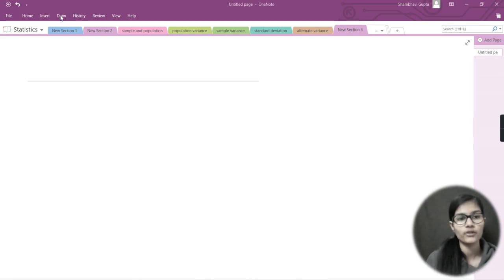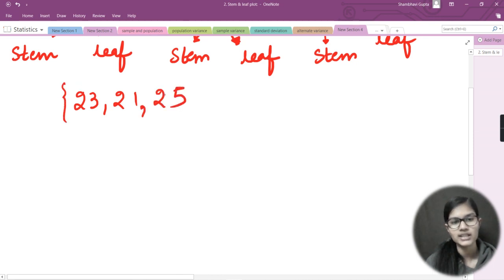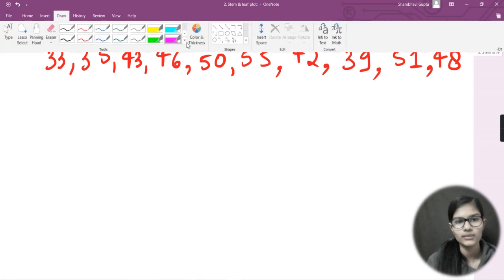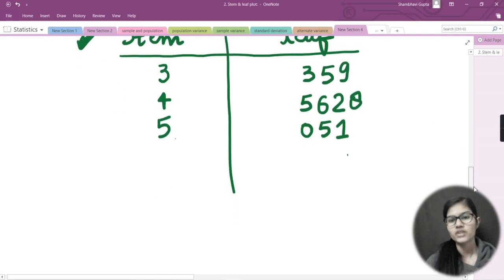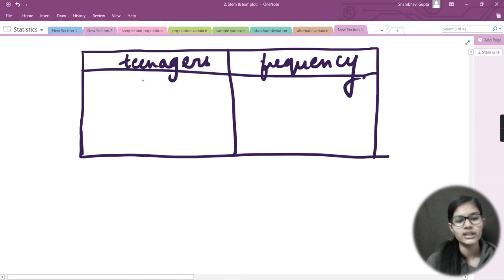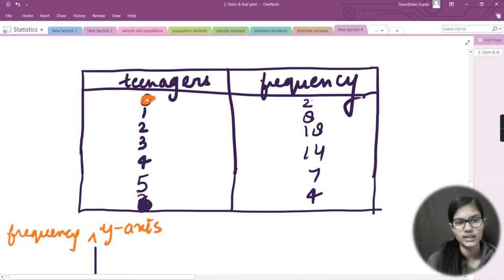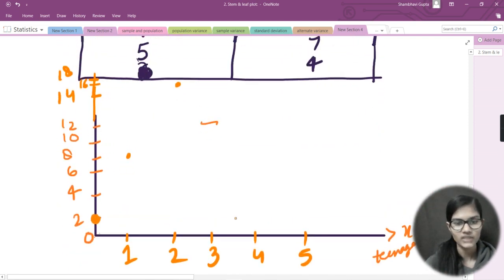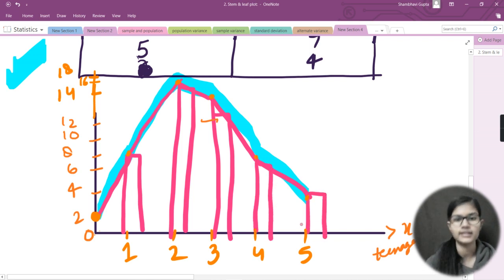Statistics for Data Science EP:14 Basic plots | stem-leaf plot | Bar plot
Hello everyone , In this video I have discussed  about the stem-leaf plots, line plot, bar plot with suitable examples.